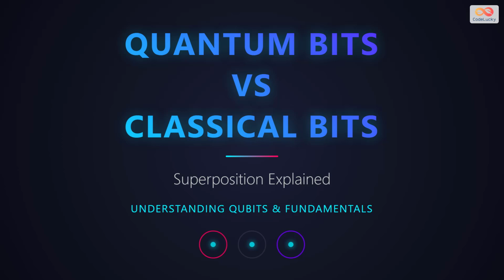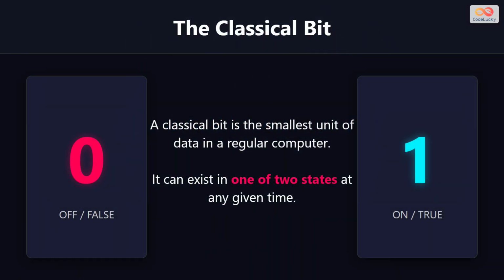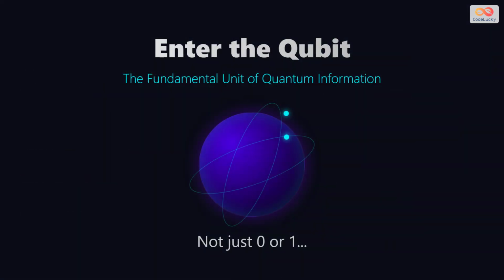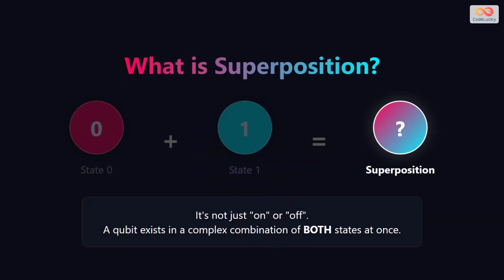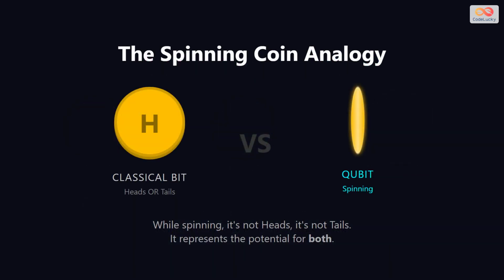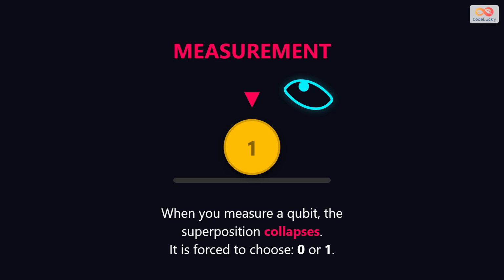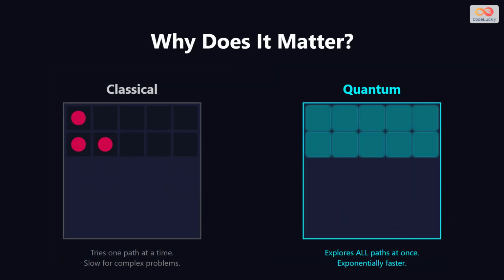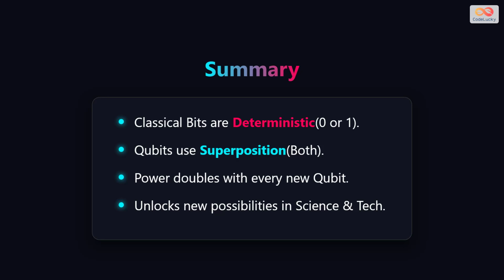Quantum Bits vs Classical Bits: Superposition Explained ⚛️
Ever wondered how a Quantum Computer actually works? It all starts with the Qubit. 🧠

In this video, we break down the fundamental difference between the Classical Bits (0s and 1s) inside your phone and the mind-bending Quantum Bits (Qubits) that power the next generation of supercomputers. 💻✨

We explain the concept of Superposition using simple analogies like a spinning coin, making these complex physics concepts easy to understand for beginners. You will learn why adding more Qubits increases power exponentially and how this technology could change the world of problem-solving forever.

If you are interested in the future of technology, physics, or computer science, this crash course is for you! 🚀

Chapters:
00:00 - Quantum Bits vs Classical Bits: Superposition Explained
00:20 - The Classical Bit
00:41 - How Computers Think
01:02 - Enter the Qubit
01:21 - What is Superposition?
01:41 - The Spinning Coin Analogy
02:02 - Measurement
02:20 - The Power of Exponentials
02:40 - Why Does It Matter?
03:03 - Summary
03:25 - Outro